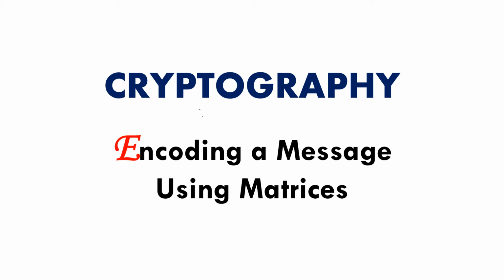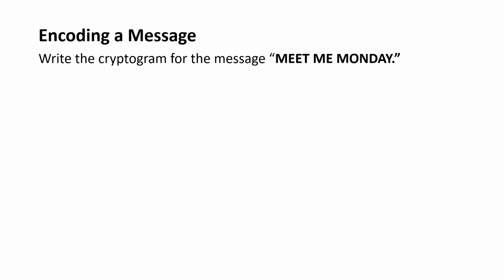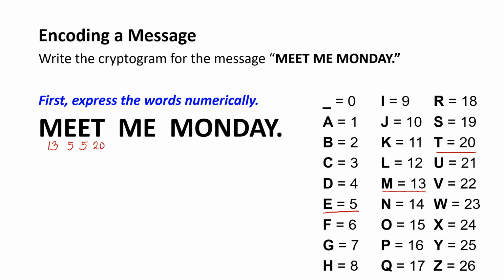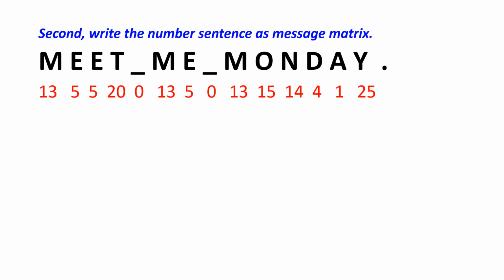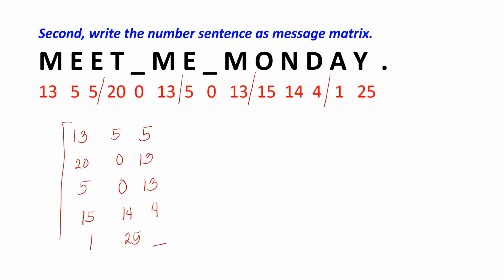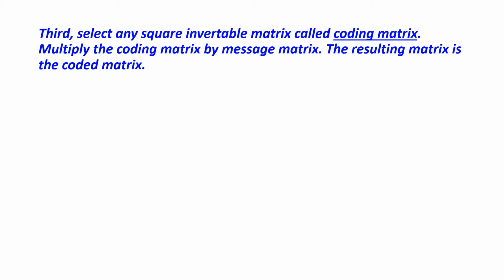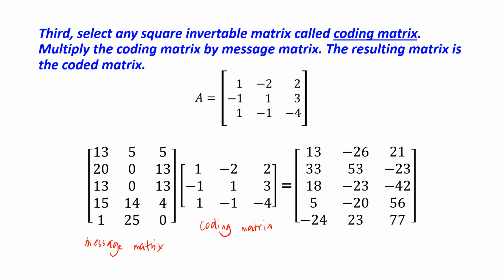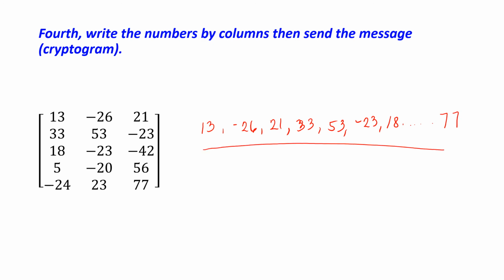Matrix Application: Encoding a Message using Matrices (Part 2)